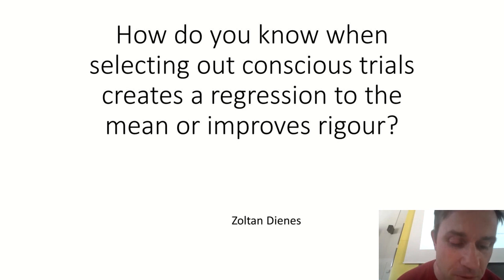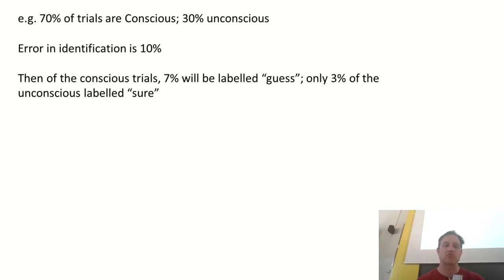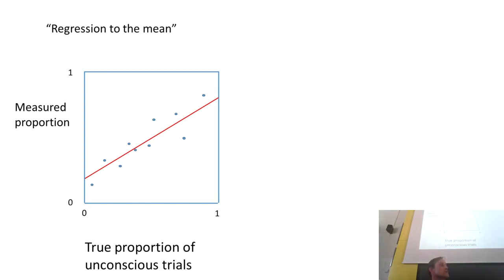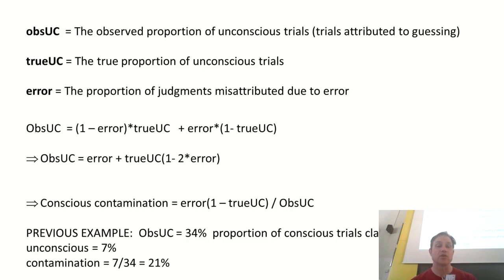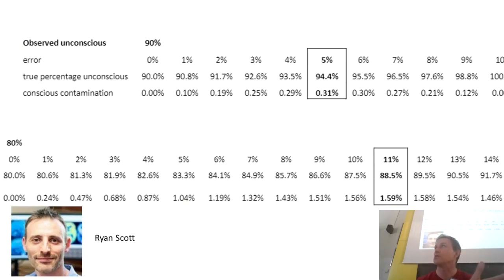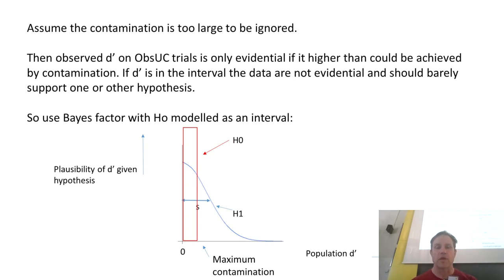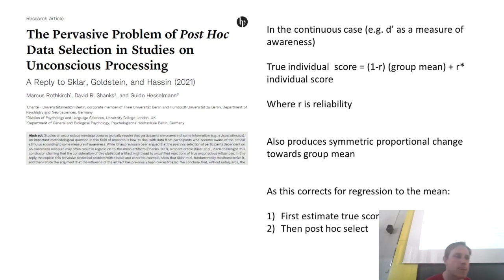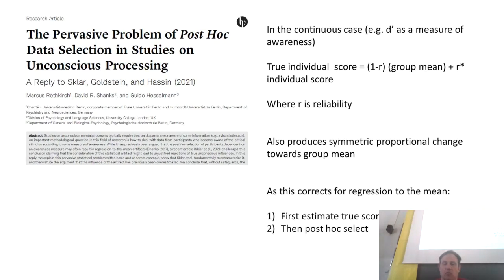When does selecting out conscious trials create regression to the mean or instead improve rigour?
Talk given on Friday 29th May 2022 at the Implicit Learning Workshop in beautiful Graz.

 In implicit learning research, as in implicit cognition research generally, a standard strategy is to measure the conscious status of knowledge on each trial (e.g. with structural knowledge attributions) and then sub-select the trials where the knowledge is measured to be unconscious. If the accuracy is above chance that is taken to be evidence for unconscious knowledge. David Shanks has pointed out the problem of regression to the mean when people or trials are sub-selected: Because of the ubiquitous possibility of error in measurement, when a selection is made on the basis of one variable (e.g. conscious vs unconscious structural knowledge), the actual value of that variable will be closer to the mean than the measured value. Thus, trials selected to be based on unconscious structural knowledge will actually have some conscious structural knowledge. Does this critique undermine the use of trial by trial measurement, such as structural knowledge attributions in implicit learning (or confidence or PAS in subliminal perception)? I show that it does not. I show how to quantify the actual effect size that could be produced by regression to the mean in  any given situation, how it may be so small as to be meaningless, and how to deal with it when it is of a moderate size, using Bayes factors with an interval null hypothesis.